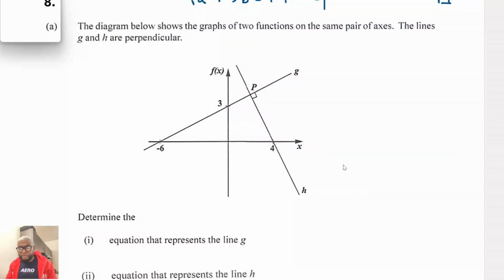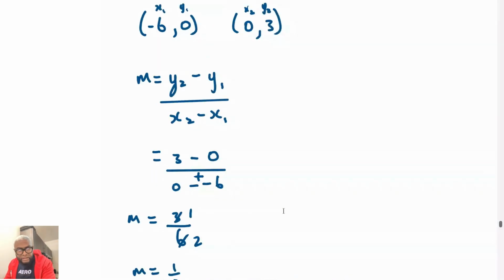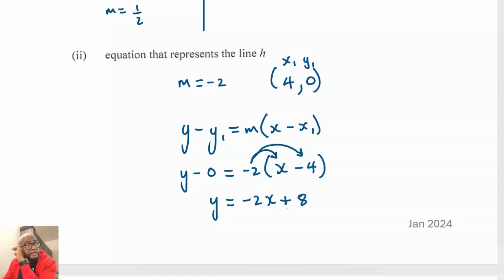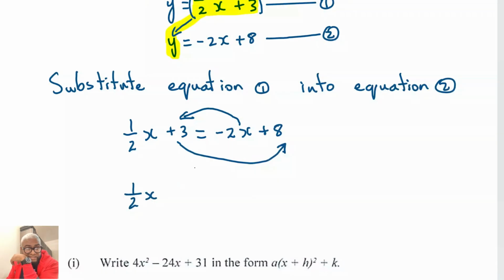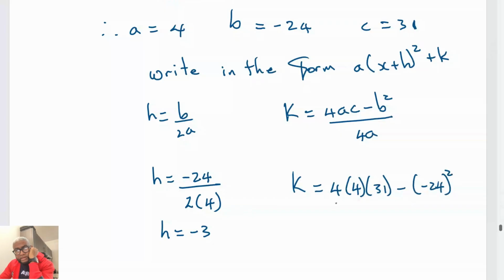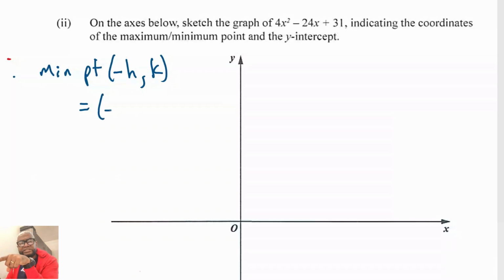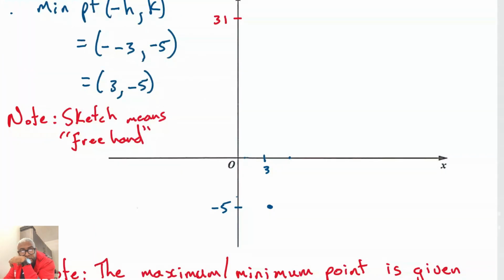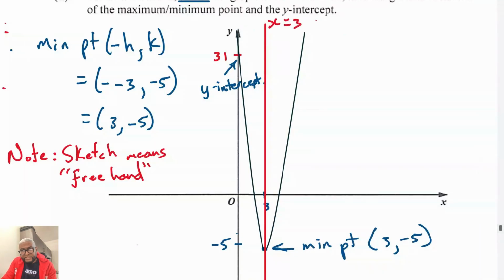Jan 2024 P2 Q8: CSEC Maths Paper 2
CSEC Mathematics Paper 2